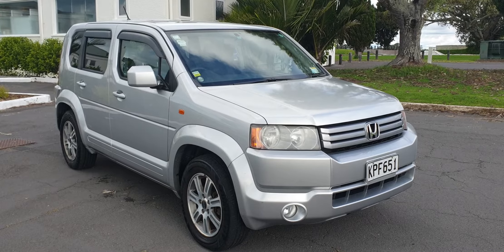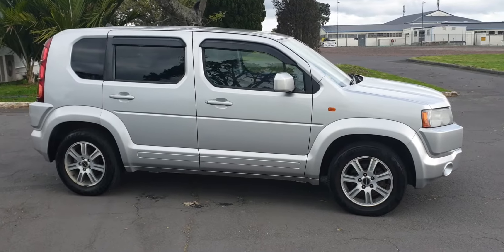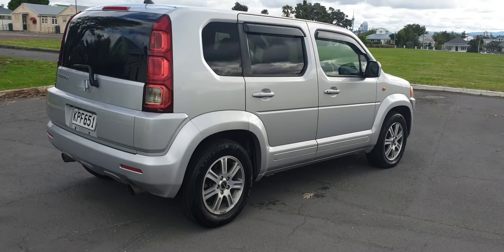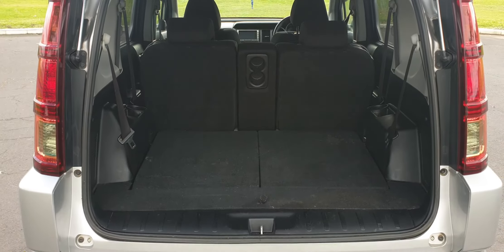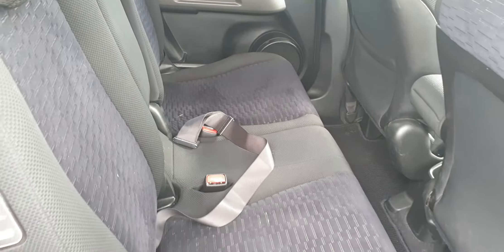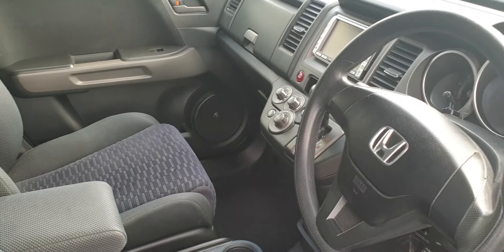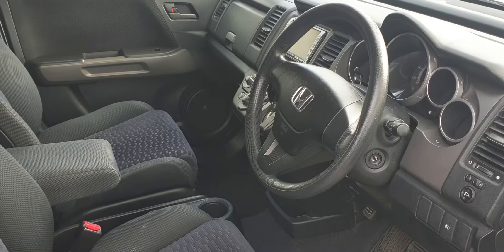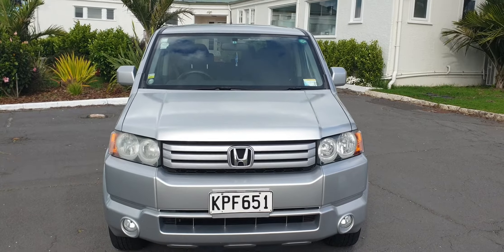2008 Honda Crossroad SUV